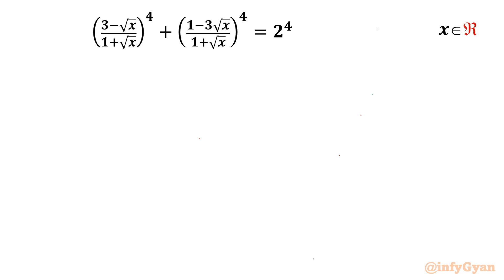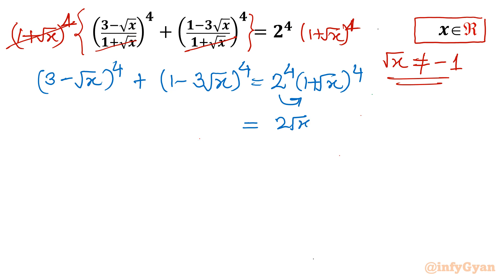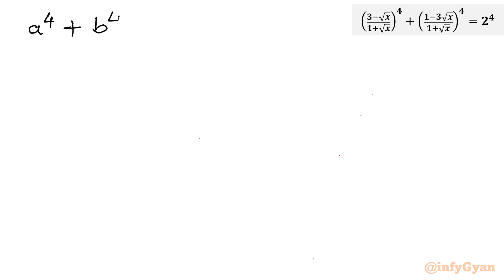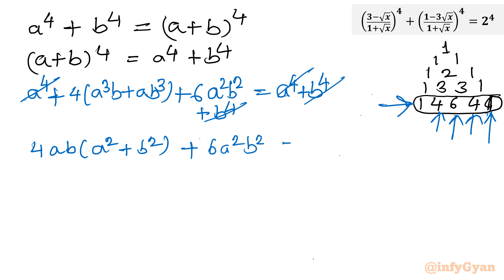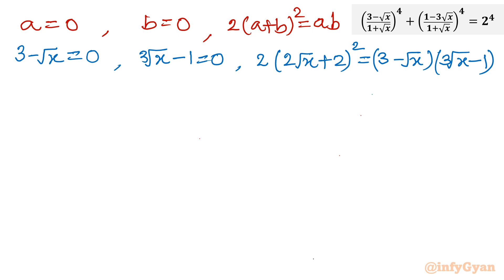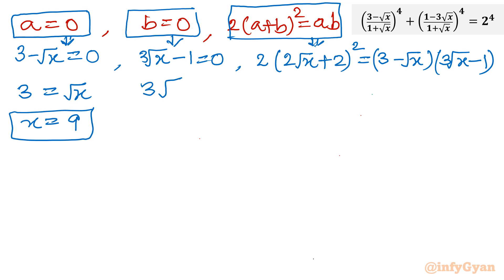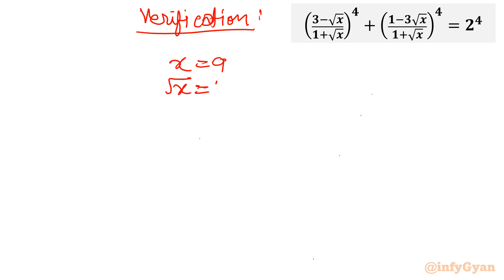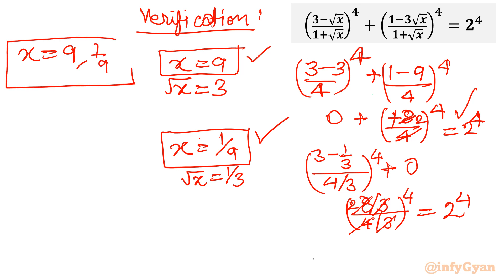Olympiad Marvel- The Radical Equation That Stumped Them All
🔍 Embark on a mathematical odyssey with our latest video, "Olympiad Marvel: The Radical Equation That Stumped Them All." 🧠💡 Uncover the secrets of radical equations in this challenging Olympiad puzzle, designed to push the limits of problem-solving skills. 🏆💪 Join us as we break down the steps to conquer this mind-bending equation, providing insights and strategies to tackle even the most perplexing problems. 🤔✨ Are you ready to elevate your Olympiad game? Watch, learn, and conquer the radical equation with us! 🚀🔢

Topics Covered:
1. Understanding the basics of radical equations.
2. Analyzing the unique properties and substitution of the given equation.
3. Step-by-step approach to solving the radical equation.
4. Tips and tricks for handling tricky radicals like a pro.
5. Algebraic identities and manipulations while solving equations.
6. Utility of Pascal's triangle and binomial expansion

Timestamps:
0:00 Introduction
1:28 Algebraic manipulation
3:40 Pascal's triangle
4:10 Binomial expansion
6:20 Solving radical equation
10:10 Solutions
10:15 Verification